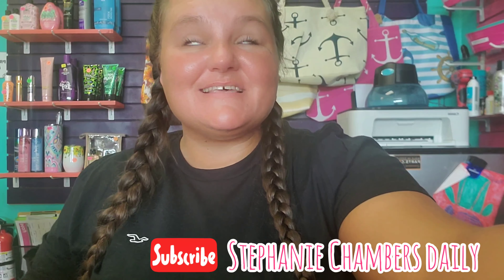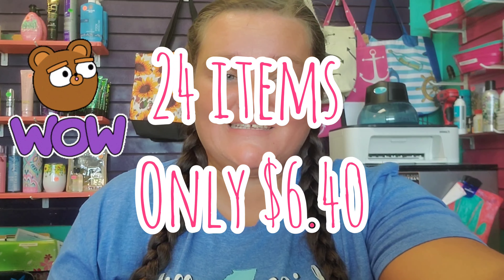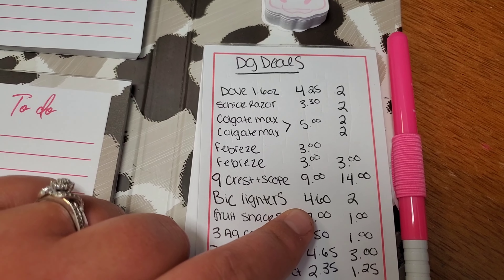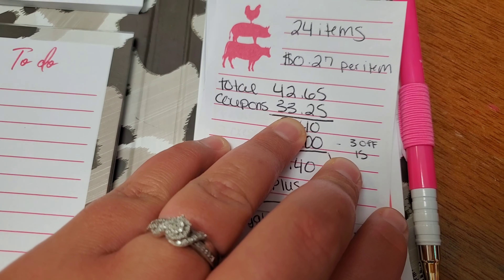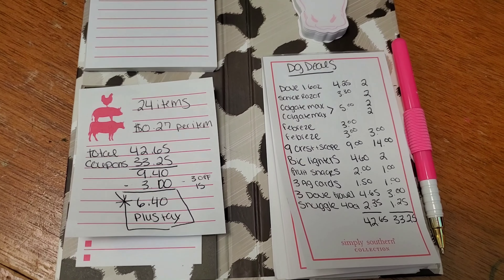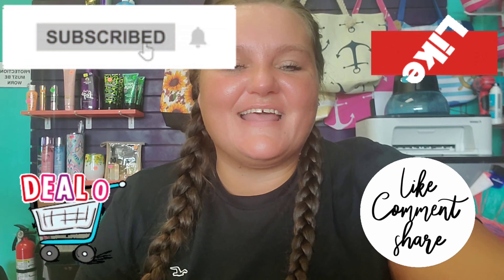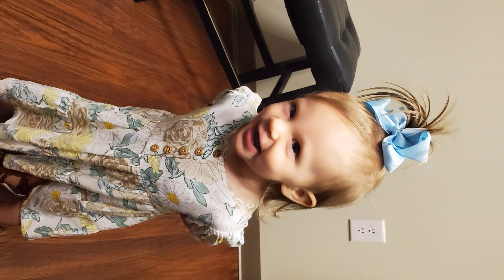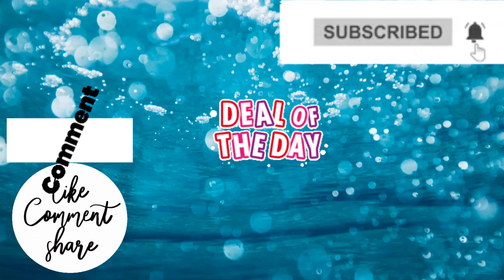Run Now 24 items only $6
Hey! Thought you'd like to try Ibotta, a cash back rewards app that I use to make real money every time I shop for groceries, online purchases, and more!

NEW CODE:

STEPHANIECHAMBERS50

Tictok: @stephaniechambersdaily